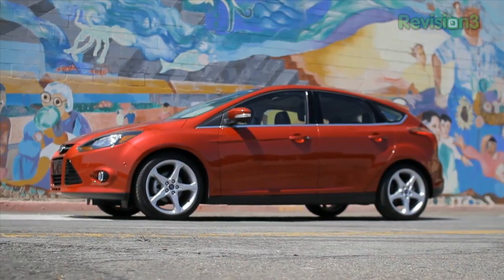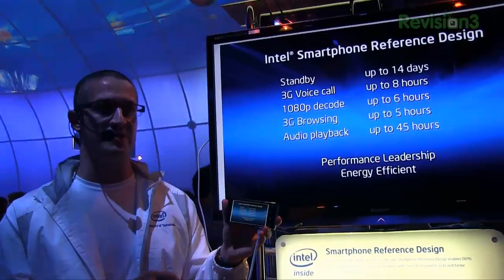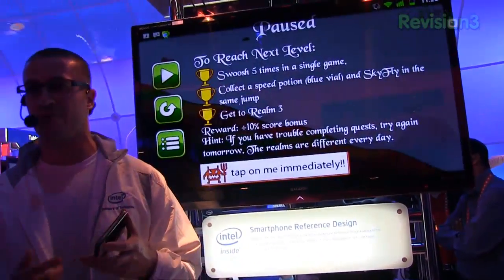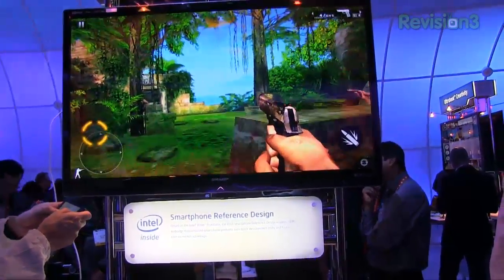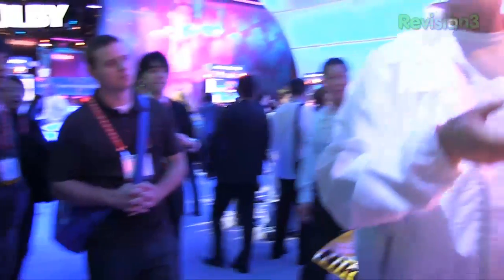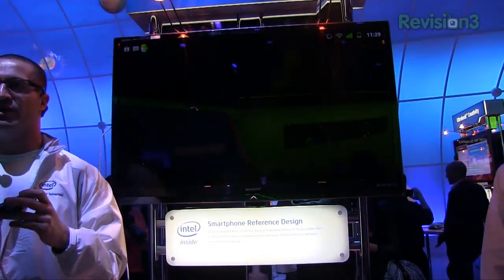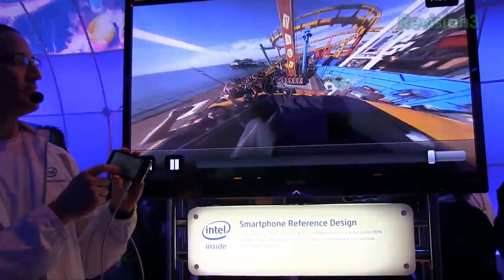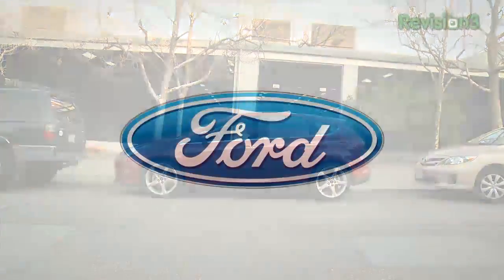Intel for Cellphones - The Atom is Here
The inevitable has happened: Intel has gone mobile! Intel unveiled their first ever smartphone at CES 2012. It features a Z2460 processor, runs Android Gingerbread and has amazing battery life.